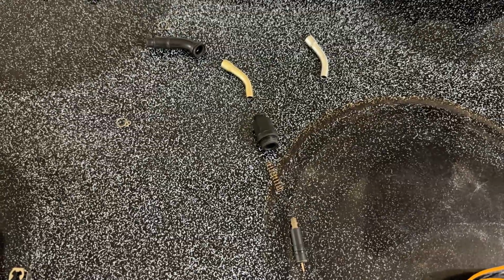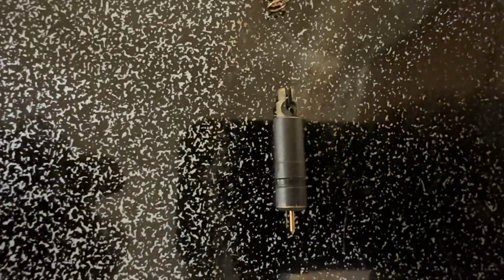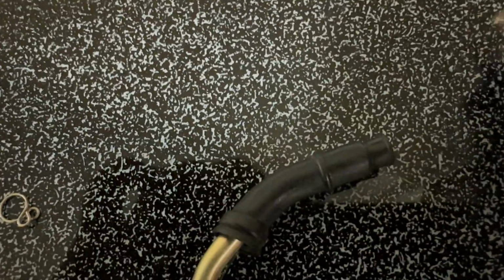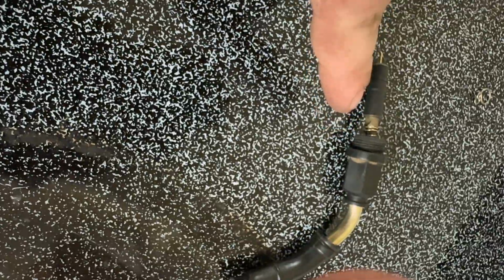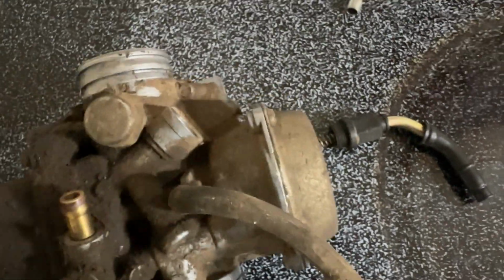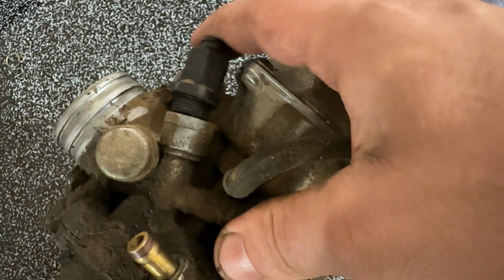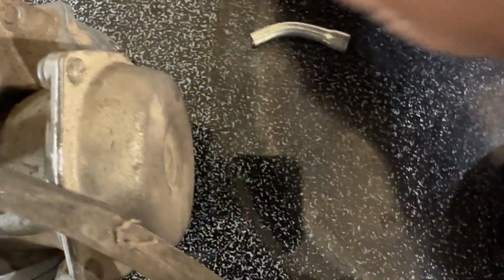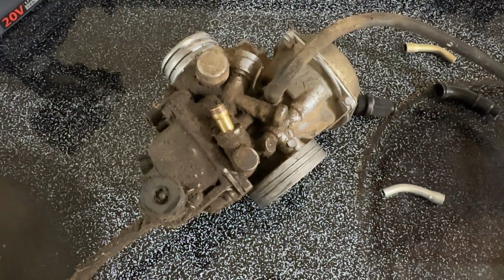Testing exhaust note , and the Choke cable connection Part 3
Testing the exhaust note, and discussing the choke cable connection to the carburetor